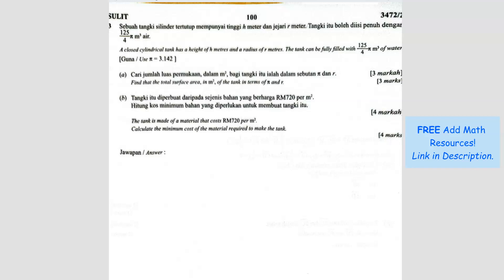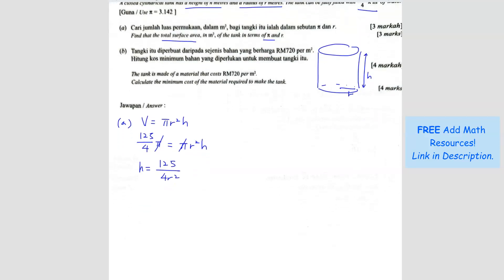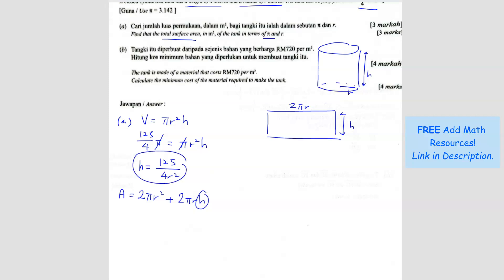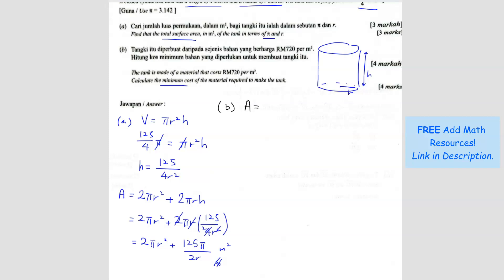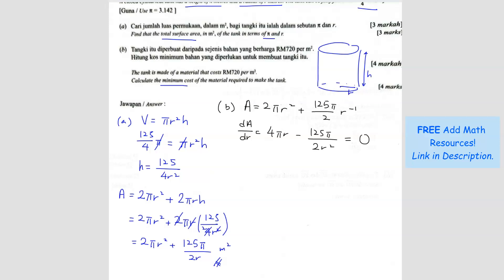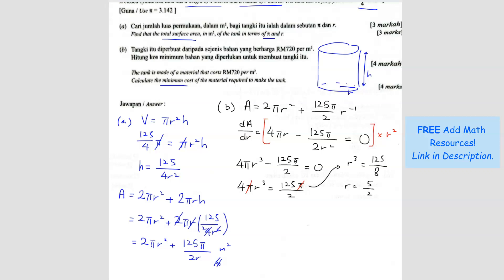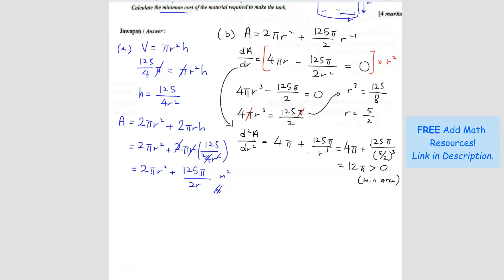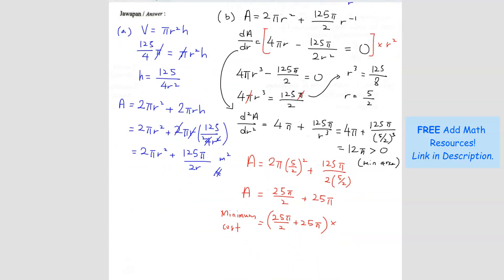SPM 2023 Add Math - Paper 2 Question 3 (KERTAS SEBENAR)